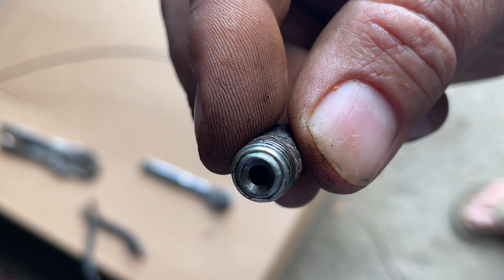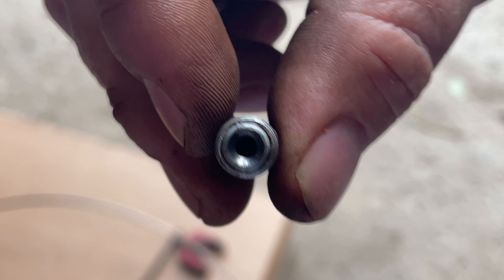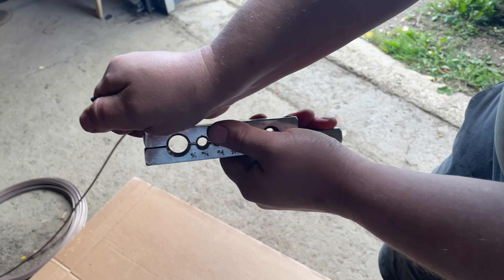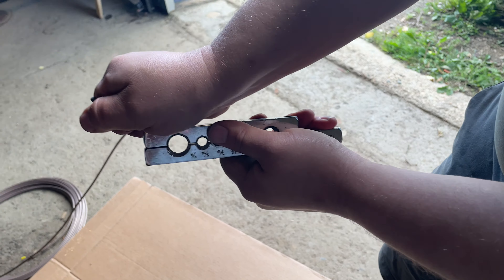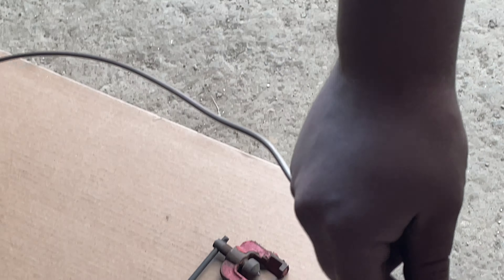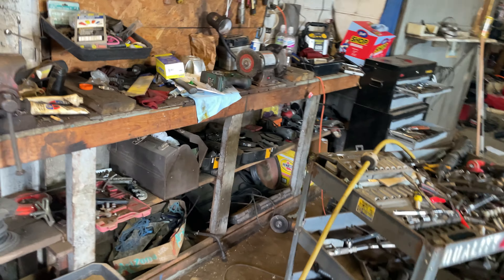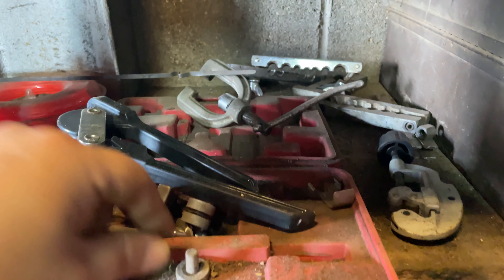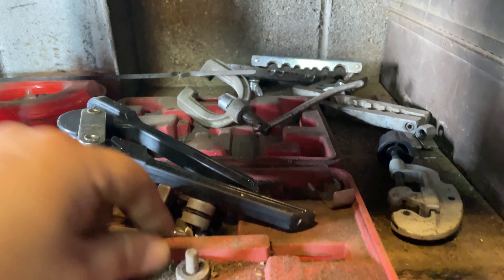How to flare brake line single or double flare